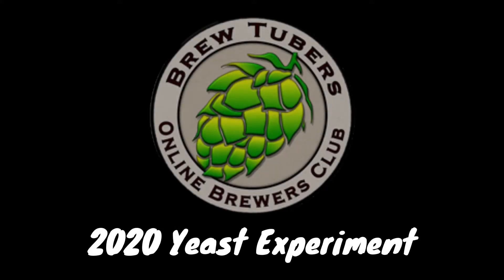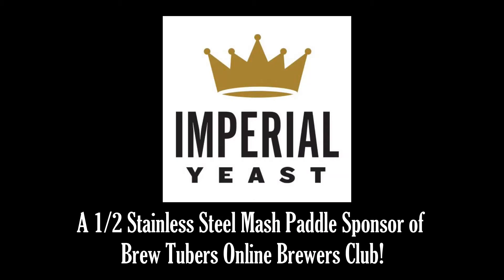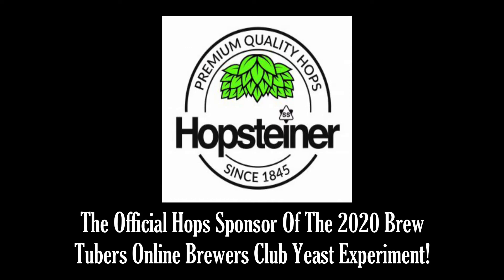Brewtubers Yeast Experiment #3: All the Kveiks (and a bonus American Ale)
This is the third of four yeast experiment evaluations, with two 'straight' Kvieck yeasts. The first evaluation of this video are Like A Voss from Short Circuited Brewing. The second is Kvieking from Nikhil Nash. The final part was A15: Independence from Portly Gentleman where where I must have misread something on the Internet and thought it was a Belgian yeast (news flash, it isn't!).